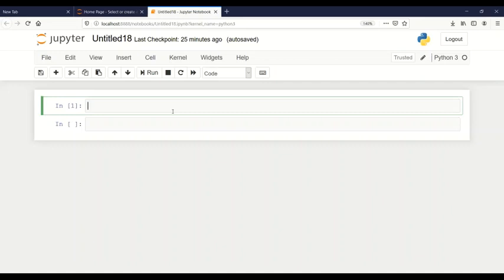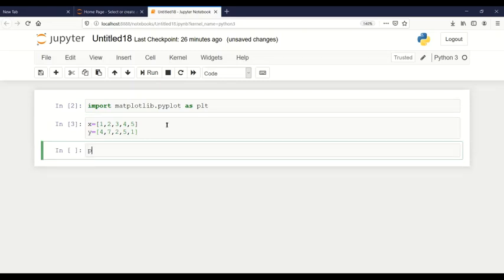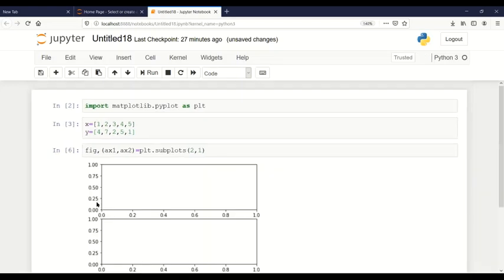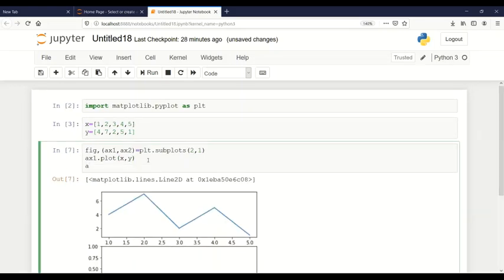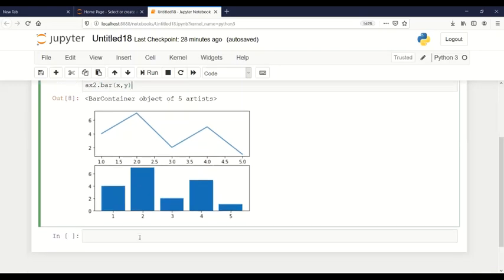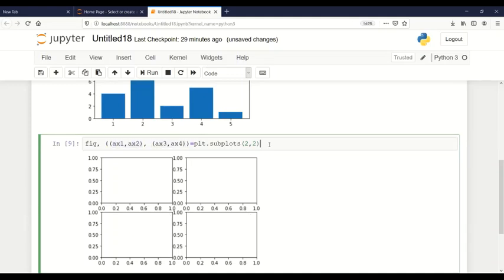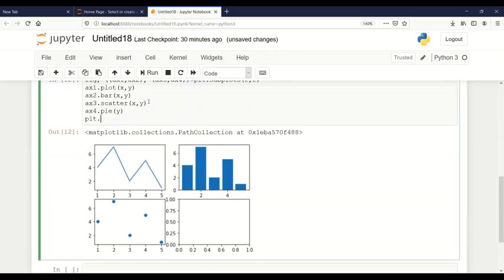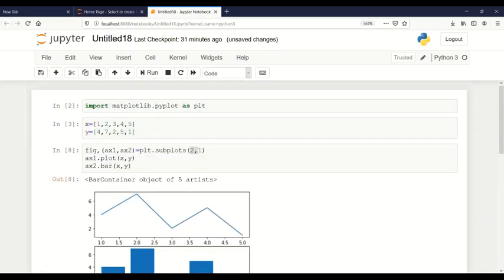Subplots in Matplot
Subplots in Matplotlib | Python Data Visualization Tutorial

In this video, we explore how to create and customize subplots in Matplotlib, one of the most powerful tools for data visualization in Python. Subplots allow you to display multiple plots in a single figure, making it easier to compare different datasets and visualizations side by side.

Topics covered in this tutorial include:

Introduction to Subplots: What subplots are and how to use them in Matplotlib.
Creating Subplots: Using plt.subplot() and plt.subplots() to organize your plots in rows and columns.
Adjusting Layout: How to adjust the size and spacing between subplots for better visual clarity.
Customizing Each Plot: Customizing individual subplots with titles, labels, and legends.
Sharing Axes: How to share axes between multiple subplots for easier comparison.
Adding Different Plot Types: Creating different types of plots (line, bar, scatter, etc.) within subplots.
Fine-tuning Subplot Layouts: Using plt.tight_layout() to automatically adjust the spacing between subplots for a cleaner presentation.
With practical examples and clear step-by-step instructions, this video will help you master creating and customizing subplots in Matplotlib to enhance your data visualizations.